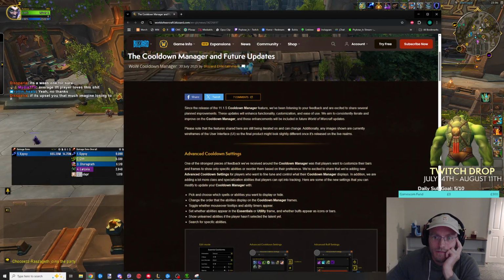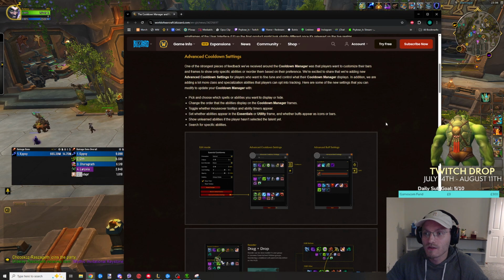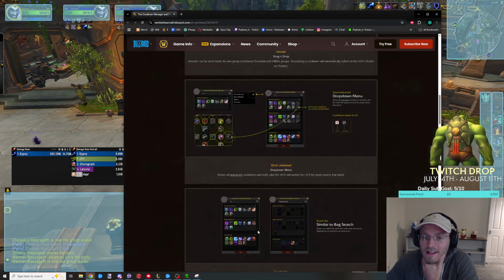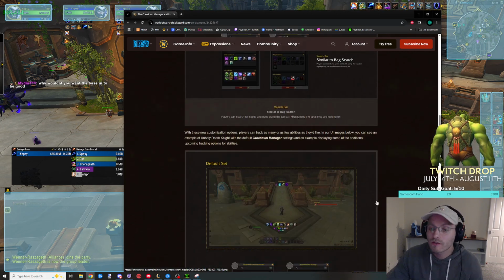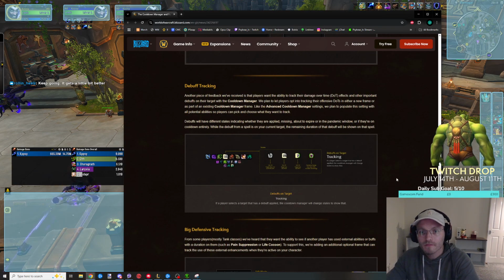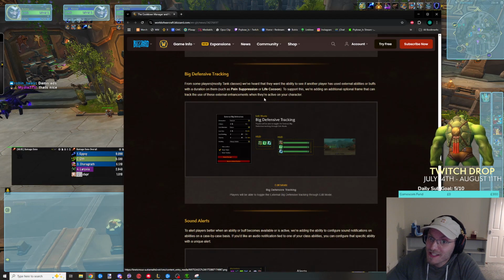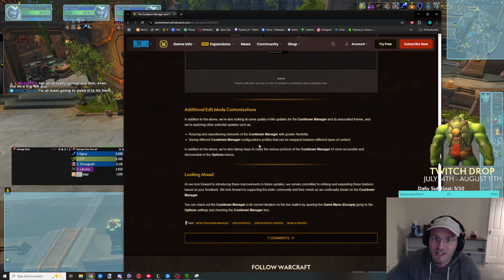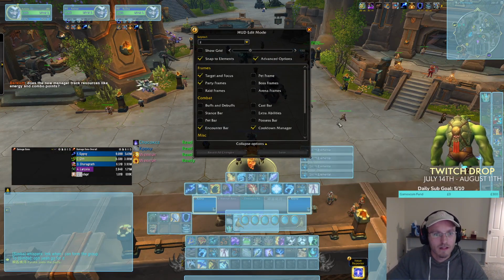Massive Updates To Blizzard's Cooldown Manager